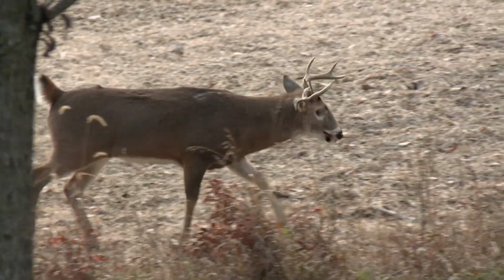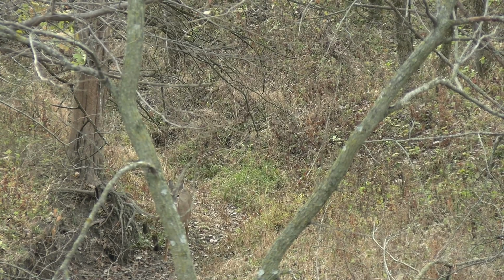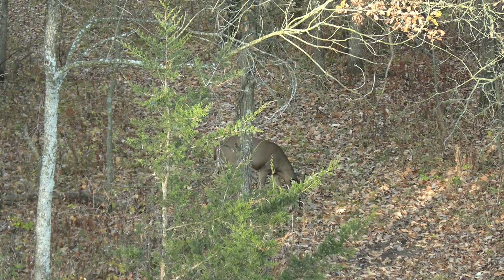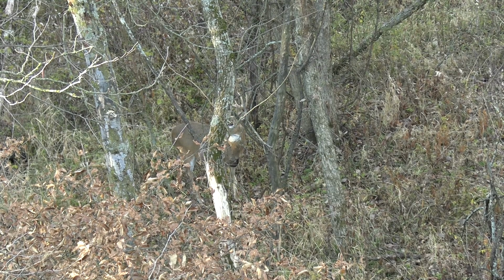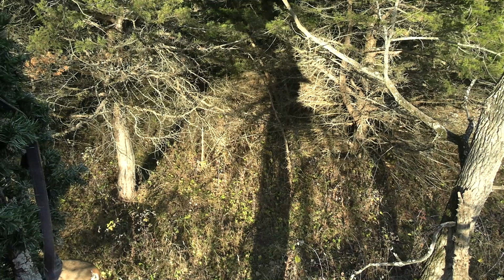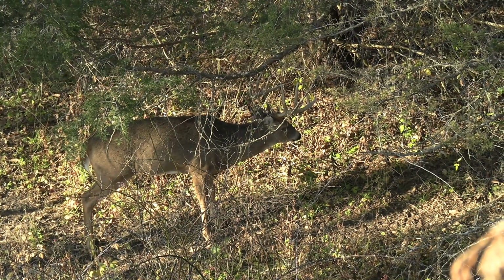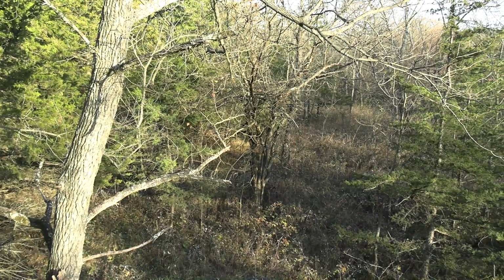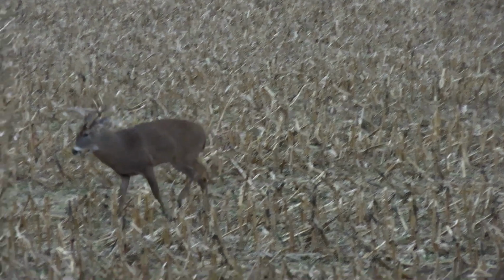Week 6 2023 Big Bucks with Almost every sit.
Week 6 of the archery season is the period leading up to peak breeding, and is always a good time to be on stand.